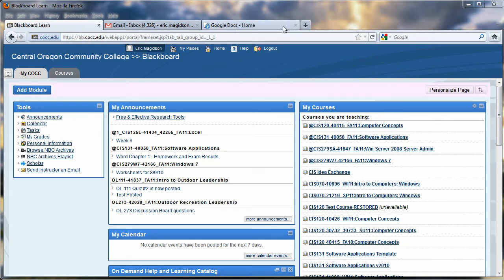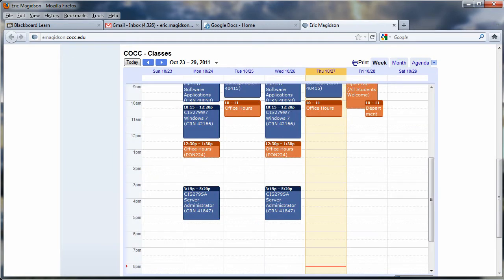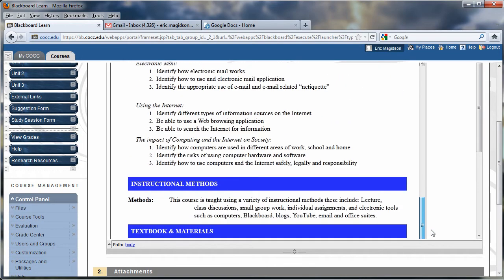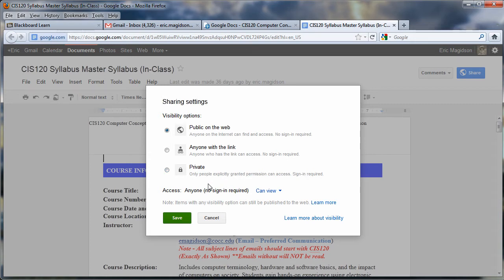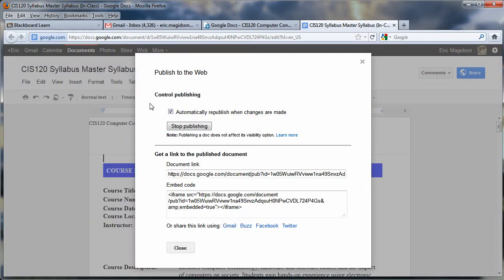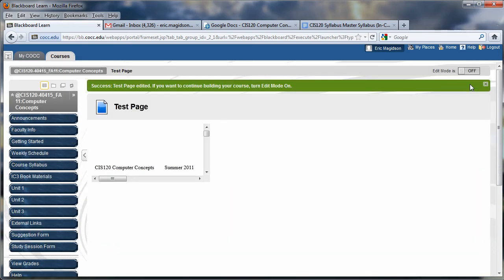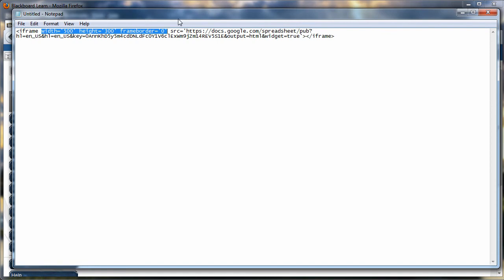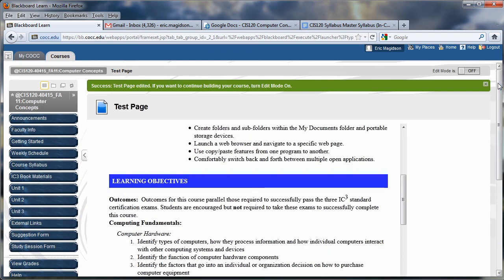Embedding Google Word Processing document into Blackboard.mov